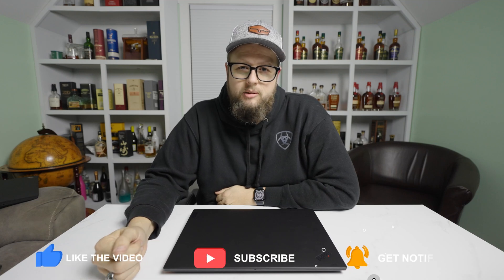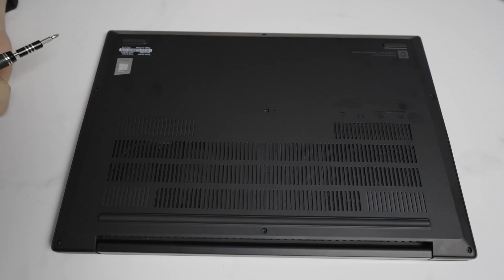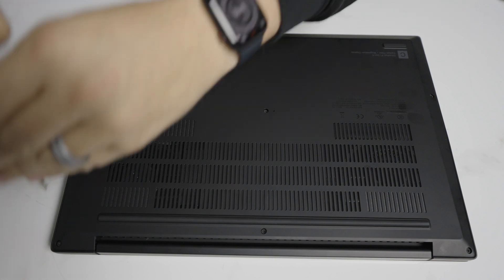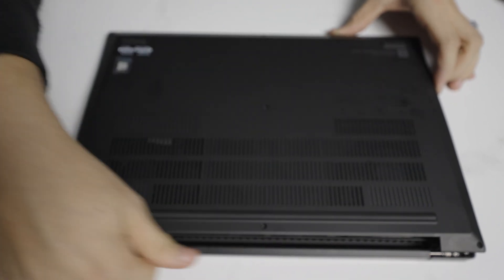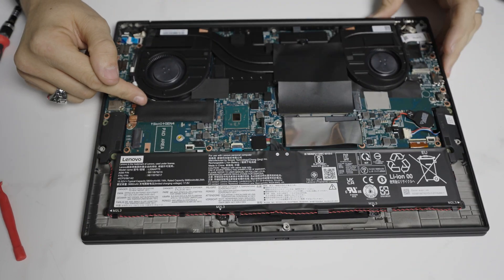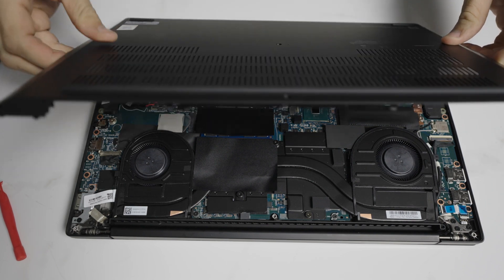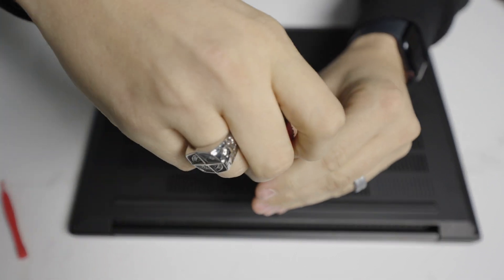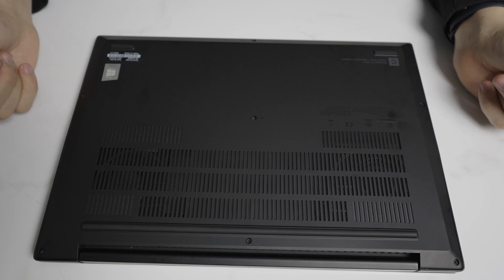Lenovo P1 Gen 4 Disassembly / Upgrade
In this video, I explore how to disassemble a 2022 Lenovo P1 Gen 4 (P1 G4) Ultrabook Mobile Workstation.